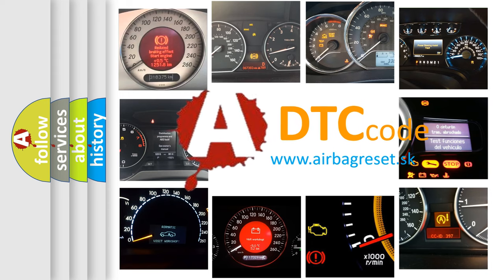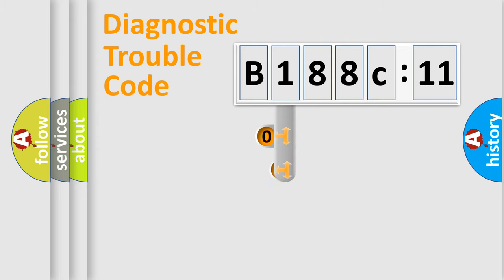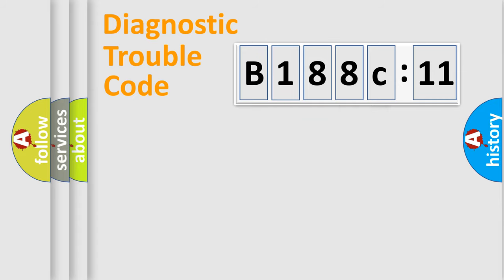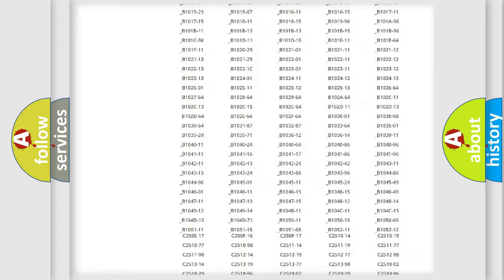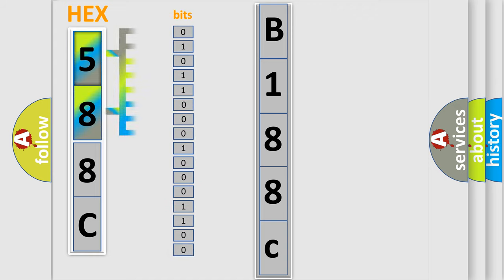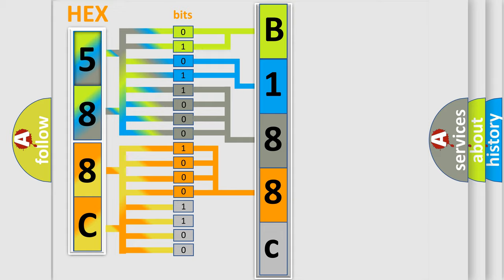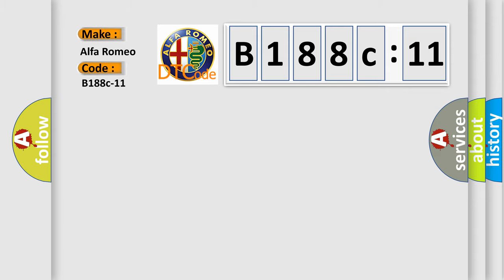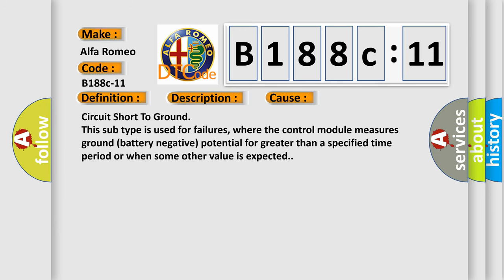DTC Alfa-Romeo B188c-11 Short Explanation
Contents:
0:21 Basic DTC analysis according to OBD2 protocol standard.
1:48 Insight into programming
2:58 A diagnostically understandable description of the Diagnostic Trouble Code
3:05 Basic error definition

Make:
Alfa Romeo
Code:
B188c-11
Definition:
Liftgate Control Circuit 1-Short To Ground
Description:
The PLGM senses voltage less than 1.5 volts on the Liftgate Open Driver circuit, prior to starting a power cycle, this code will set.